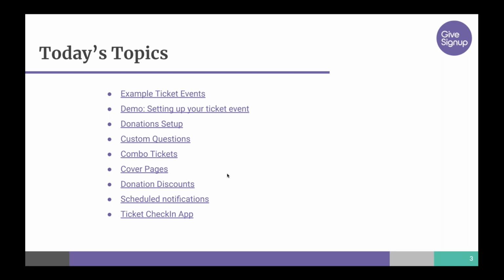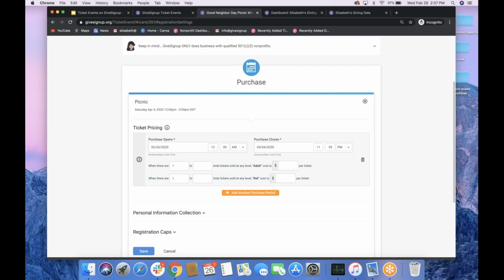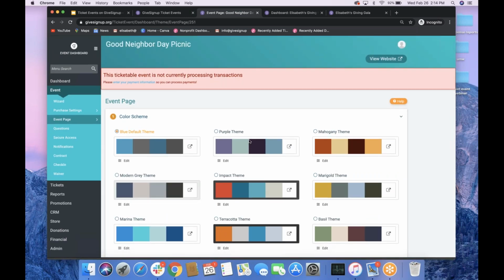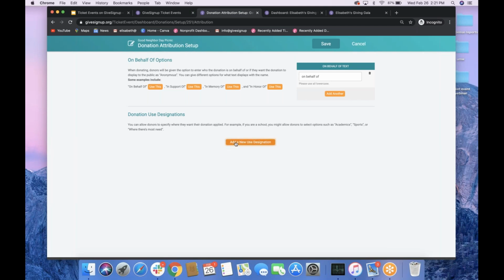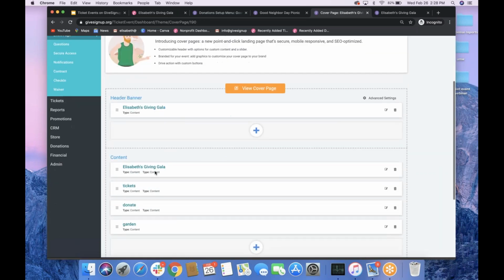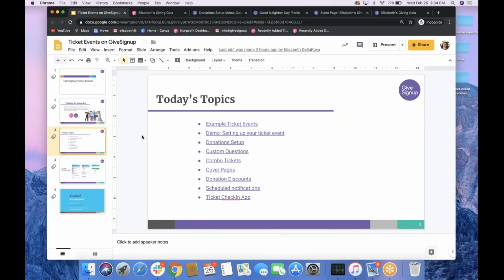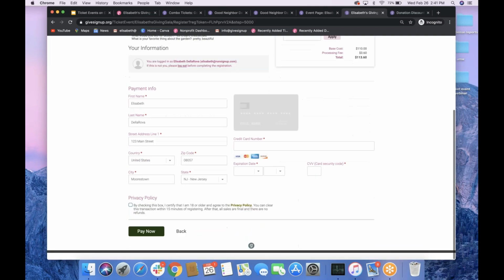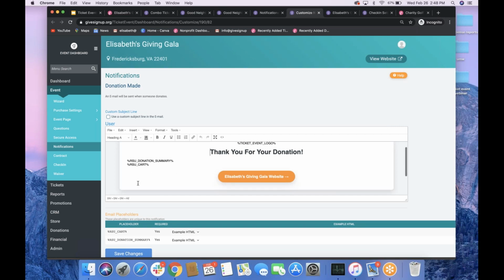Webinar: GiveSignup Ticket Events